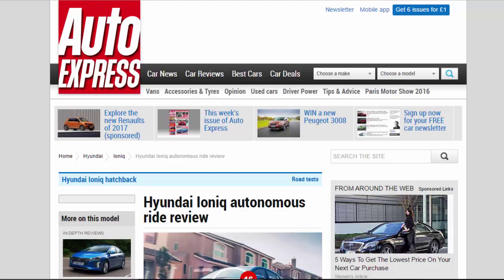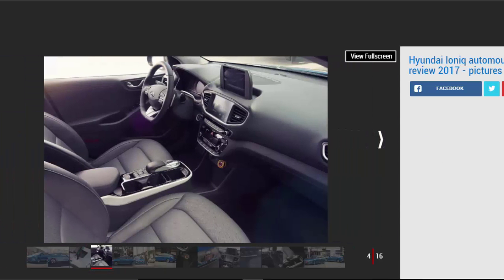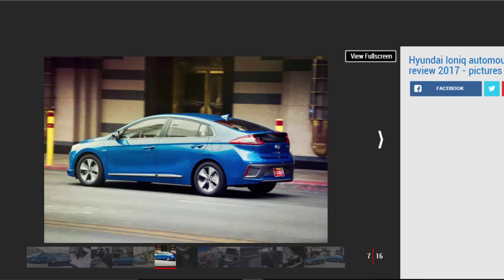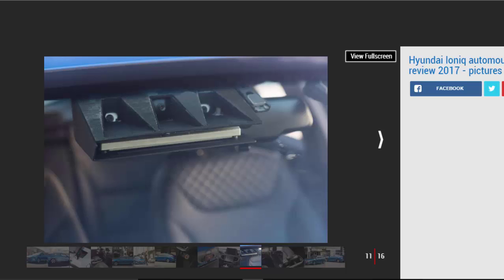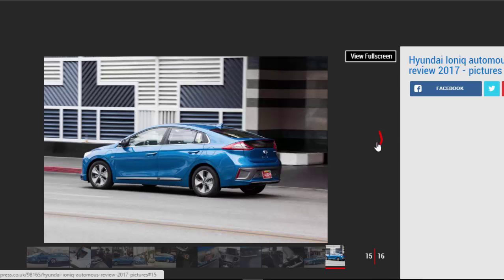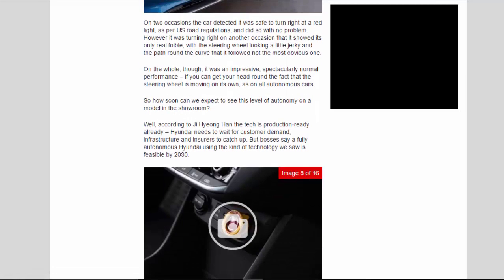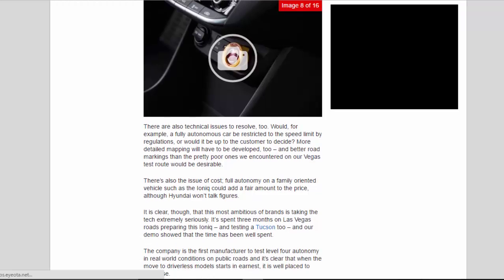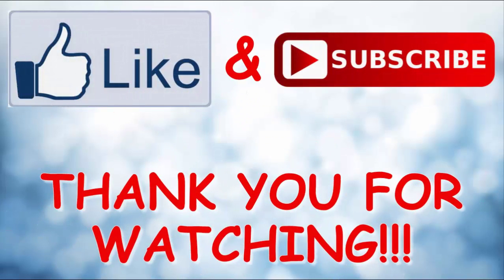Car Review - Hyundai Ioniq Autonomous Ride Review - Read Newspaper Tv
Read newspaper:
Car review - Hyundai Ioniq autonomous ride review
Source: autoexpress.co.uk